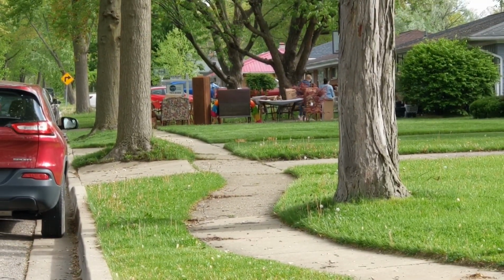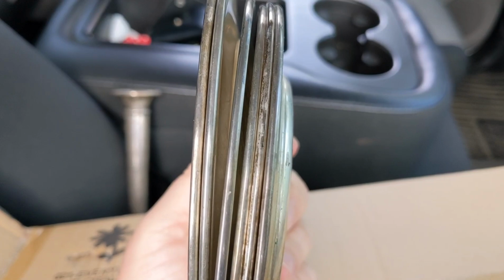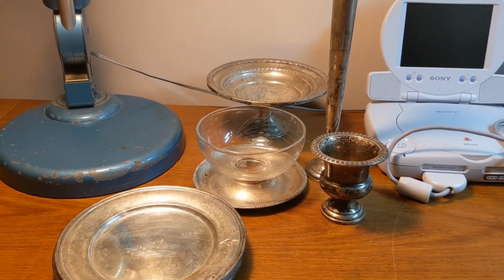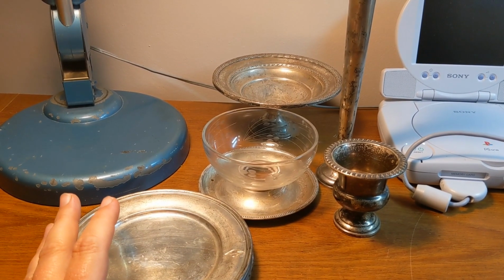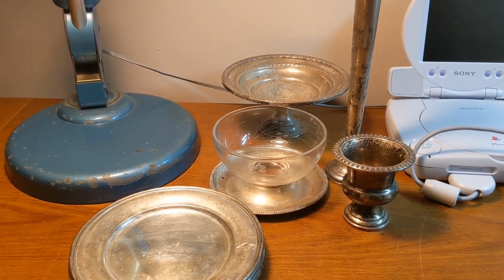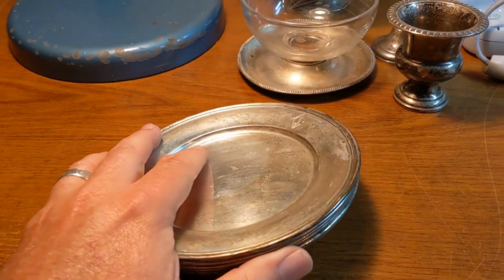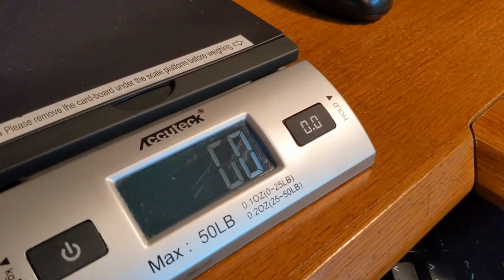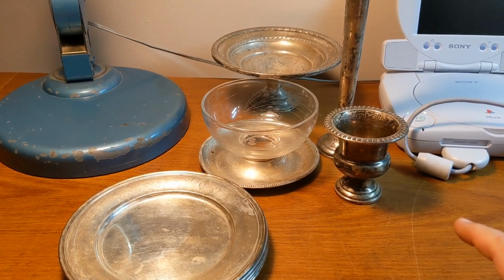Large Sterling Silver Estate/Moving Sale Find Top 5 Biggest Ever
Buying and Finds from Estate Sales, Garage Sales, Thrift Stores  Auctions. Make extra money finding toys, gold, silver and collectibles. Selling on eBay, letgo, Craigslist, Facebook marketplace. I've been doing this for a very long time and been on eBay since 1998. Started going to flea markets by myself when I was 10-11 years old in the early 1980's.